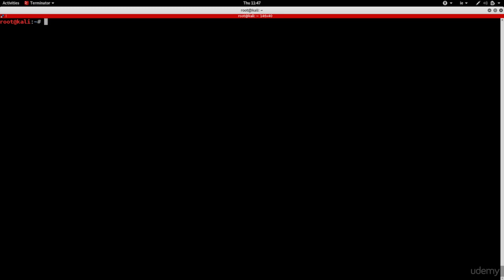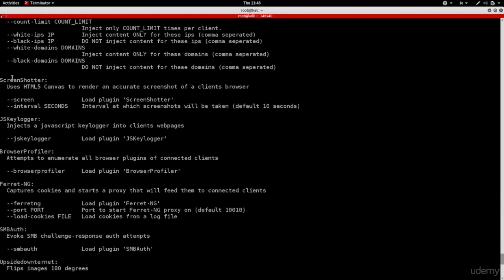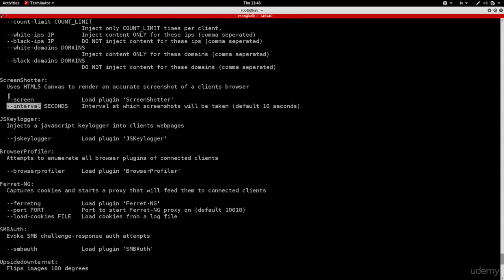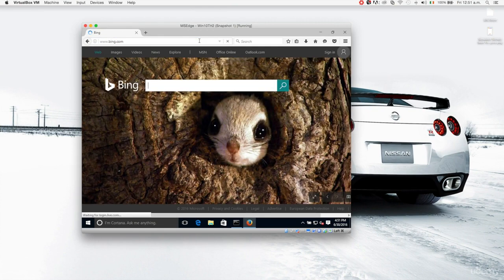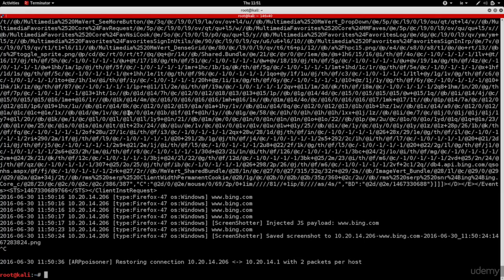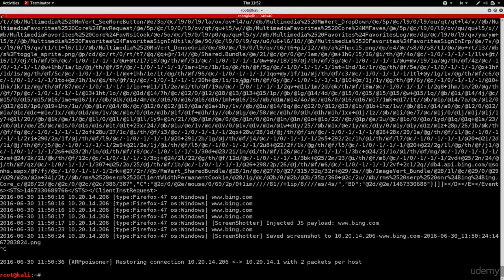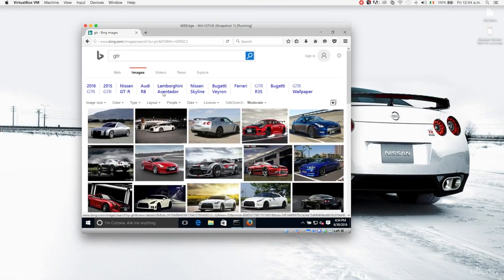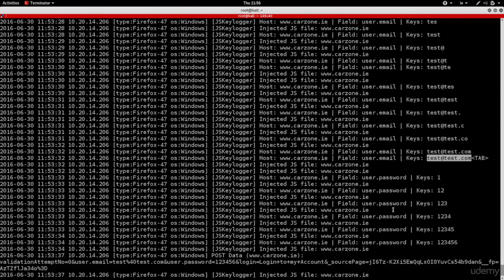44. MITM - Capturing Screen Of Target & Injecting a Keylogger